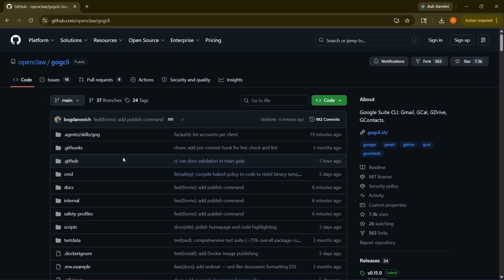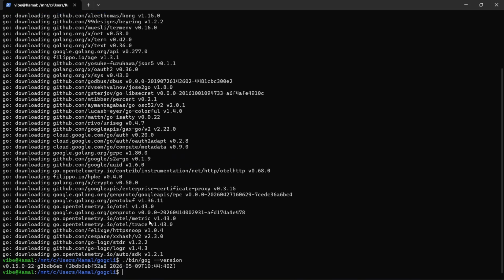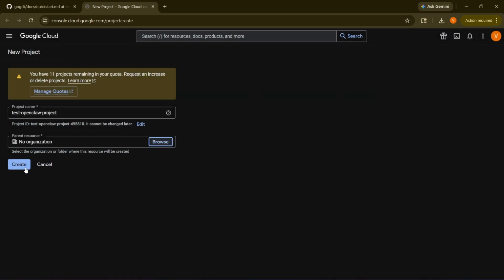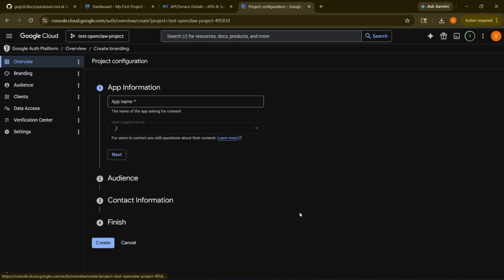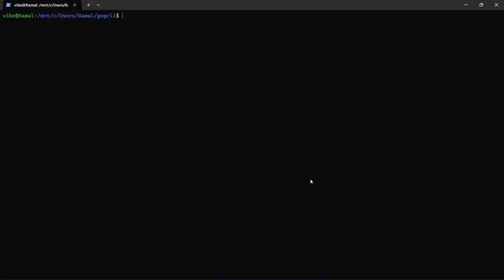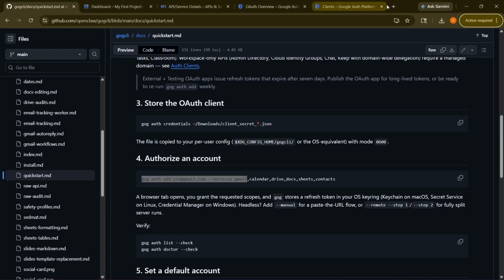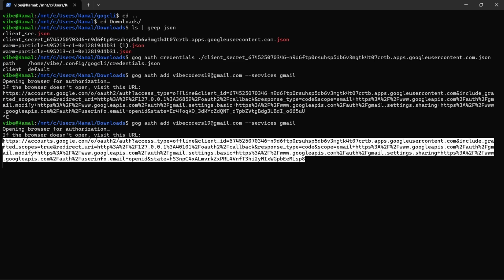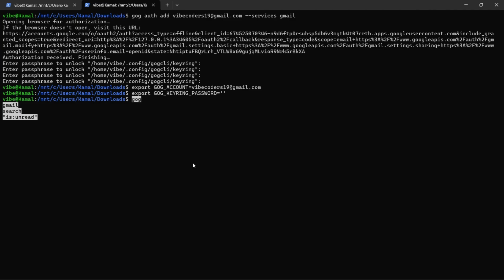Build & Configure Google Workspace CLI from Source (OAuth Setup Walkthrough)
Setting up OAuth for Google Workspace CLI can be tricky if you miss even one step. In this complete walkthrough, I'll guide you through the entire credential setup process on Linux—building from source and configuring OAuth so you can get GOG CLI talking to your Gmail in minutes.

What We Cover:
✓ Installing Google Workspace CLI from source (build with Go)
✓ Moving the binary to $PATH for system-wide access
✓ Creating a Google Cloud project
✓ Enabling the Gmail API
✓ Configuring the OAuth consent screen
✓ Creating a Desktop App OAuth client
✓ Downloading your OAuth credentials JSON
✓ Authorizing your Gmail account
✓ Fixing the 403 error (test user setup)
✓ Resolving the GOG CLI keyring timeout issue
✓ Setting up GOG CLI defaults for non-interactive use

Common Gotchas Solved:
→ Getting a 403 "Access Blocked" error? You need to add yourself as a Test User — I show you exactly how
→ Terminal freezing after OAuth? We fix the keyring issue step by step
→ OAuth setup overwhelming? We break it down into manageable, sequential steps

Why This Matters:
Google Workspace CLI is trending because it solves a major pain point in developer workflows. Instead of complex API integrations or clunky web interfaces, GOG CLI gives you structured, JSON-first access to Gmail, Drive, Calendar, and 15+ other Workspace services—directly from your terminal. Perfect for DevOps engineers, automation enthusiasts, and anyone building AI agents that need Workspace access.

Chapters:
00:00 — Google Workspace CLI Installation from Source
01:44 — Google OAuth Setup & Project Configuration
05:33 — Authorizing Your Google Account
05:56 — Fixing 403 Error on Consent Screen
07:12 — Fixing GOG CLI Keyring Issue
07:46 — Setting up GOG CLI Defaults
08:22 — Verification & Final Testing

Perfect For:
• Developers building Google Workspace integrations
• DevOps engineers automating Workspace workflows
• Anyone setting up CLI tools with OAuth authentication
• Linux users working with Go-based tools
• People building AI agents that need Gmail/Drive access
• Teams exploring the new Workspace CLI for automation

Don't Miss:
We cover Google Workspace, OAuth, API integrations, terminal productivity, and everything DevOps engineers need to know.